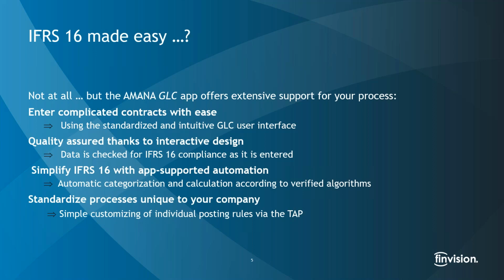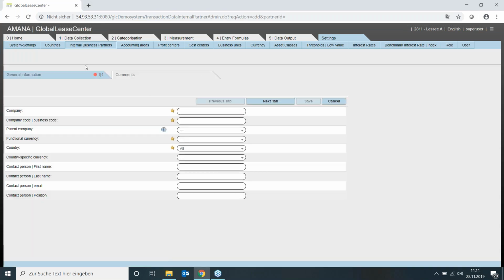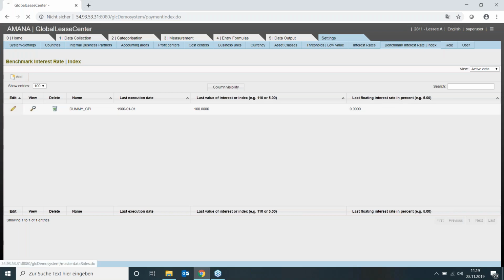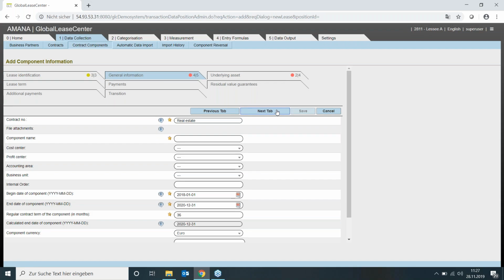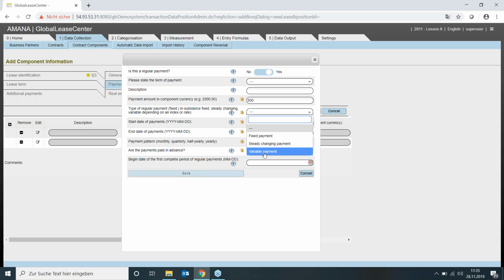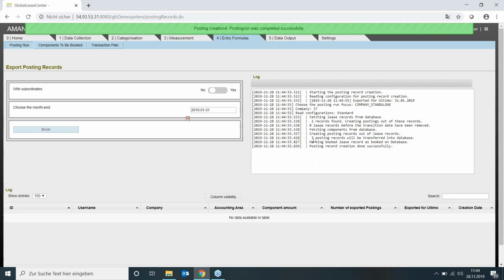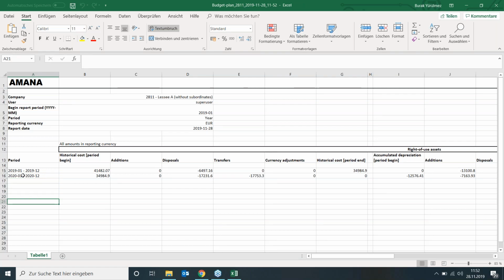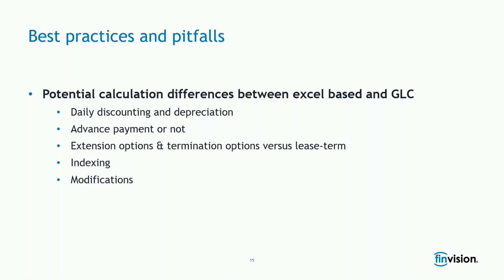GlobalLeaseCenter IFRS 16 Tool demo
This webinar will give you a detailed demo on the GlobalLeaseCenter tool that support company in managing and accounting for IFRS 16.